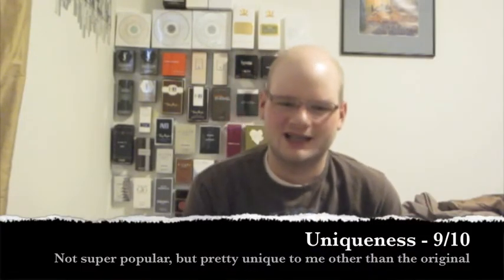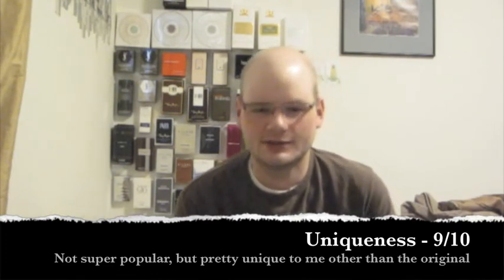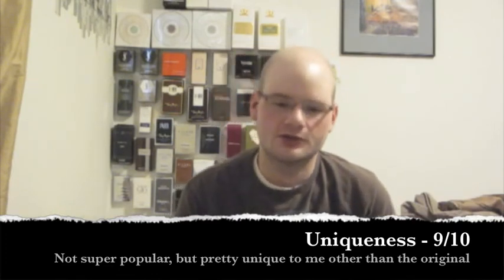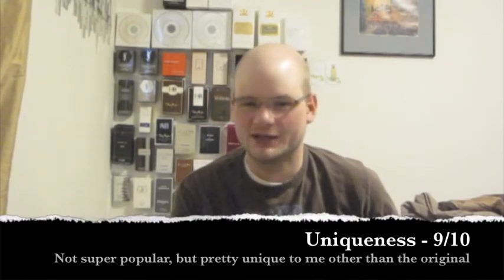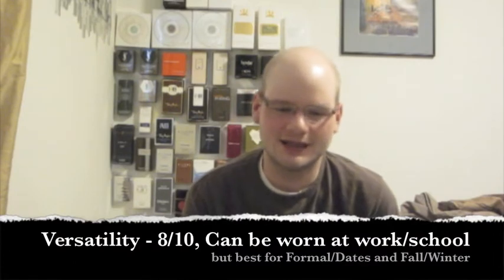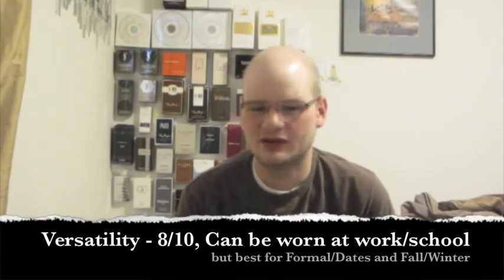L'instant De Guerlain Extreme Review (2005)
My take on Guerlain's L'instant De Guerlain Extreme. This is a Limited Edition Eau De Parfum Released in 2005. Perfumer-Beatrice Piquet. A grown up dry bittersweet cocoa sem-gourmand scent. Absolutely love this one. A Drier, Darker, Less Citric version of the origianal L'instant De Guerlain.
My Ratings
Overall Smell/Compliments-10/10
Projection-9/10
Longevity-10/10 10+ hours Easily
Uniqueness-9/10
Versatility-8/10 Best in Fall/Winter and Formal/Romantic Use
Overall-9.5/10 An absolute Gem in my book. Getting hard to find so a buy if you can find one